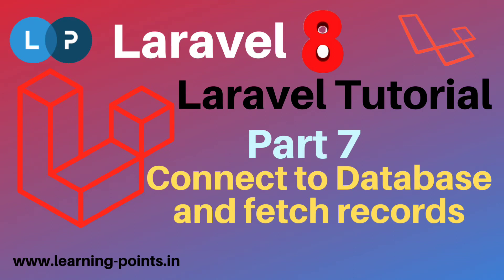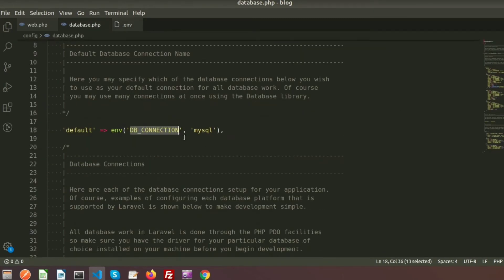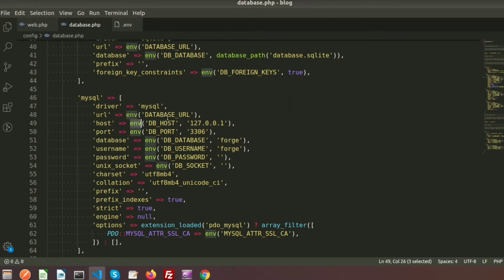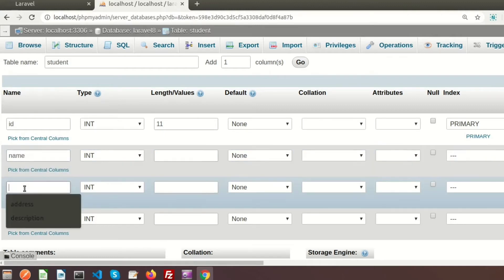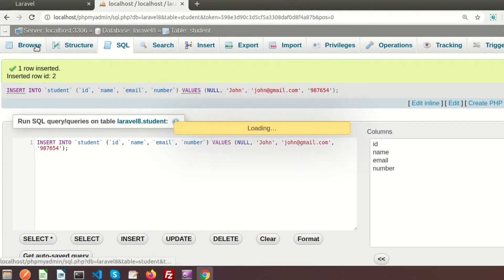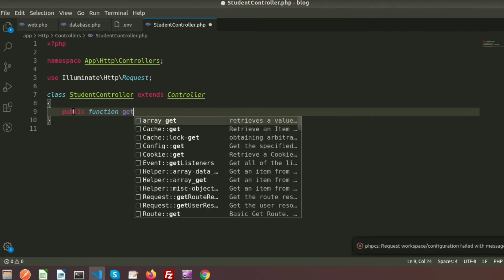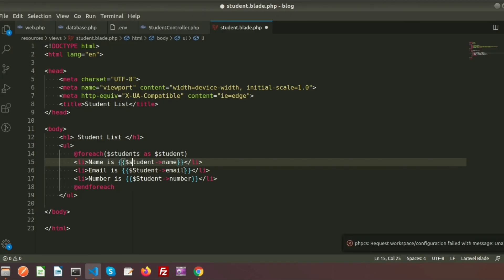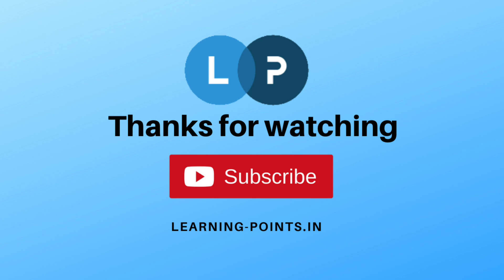Laravel Database connection and get record from database | Laravel 8 | Laravel tutorial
Laravel Database connection and get record from database | Laravel 8 |  Laravel tutorial | Learning Points
This tutorial discussed on :
Database configuration, environment file setup, create database and table, fetch record using DB

Laravel Installation, laravel Files and folder structure, Laravel Routing, Laravel controller, Laravel Views, Laravel component, Laravel blade features

In our upcoming video I will cover about Laravel model, Laravel Migration, Laravel Joining clause, Left join, right join, inner join, cross join, advance join, subquery join, Conditional Clause, Laravel seeding, Laravel Faker, Laravel Pagination, Laravel eloquent relation, Laravel one to one relation, laravel one to many relation, laravel many to many relation, laravel crud application, laravel form validation and more topic on laravel 8.